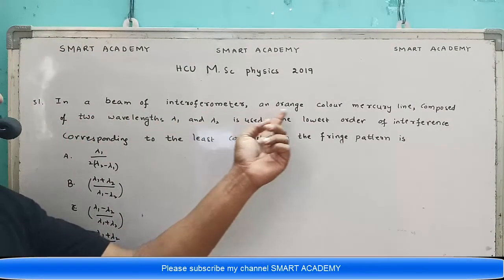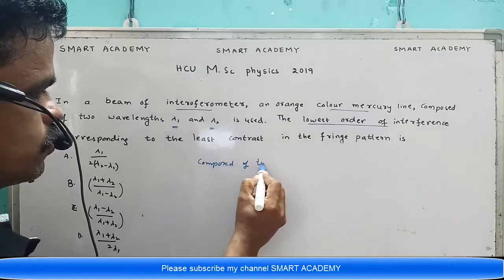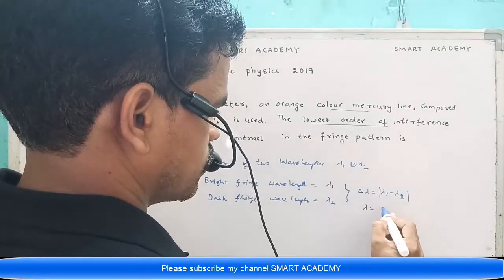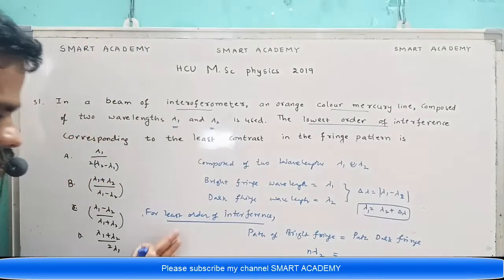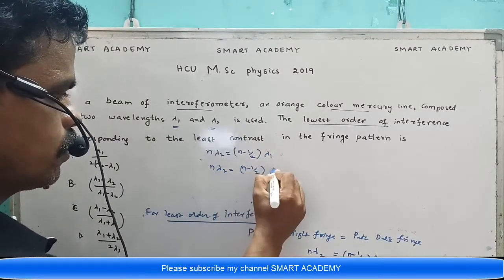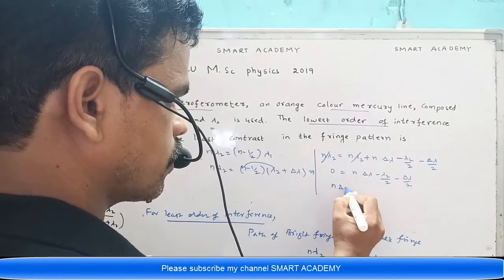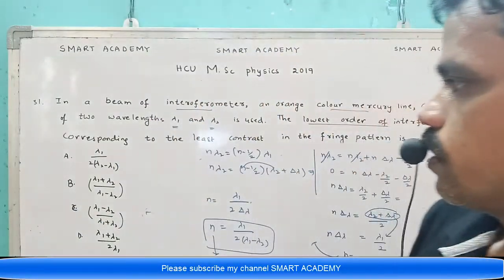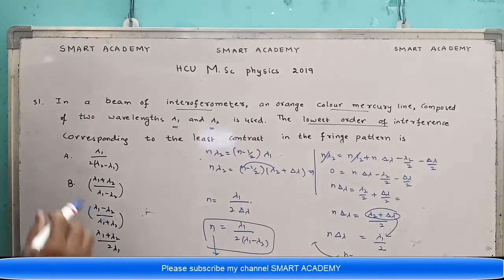HCU MSC PHYSICS PREVIOUS PAPER ANALYSIS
We are giving HCU MSc Physics Previuos Papers .